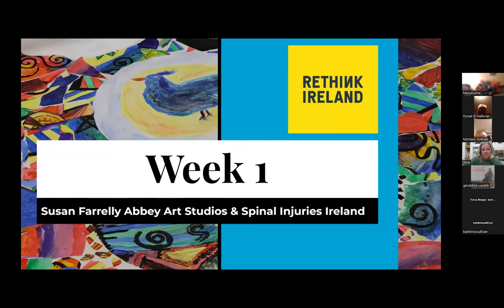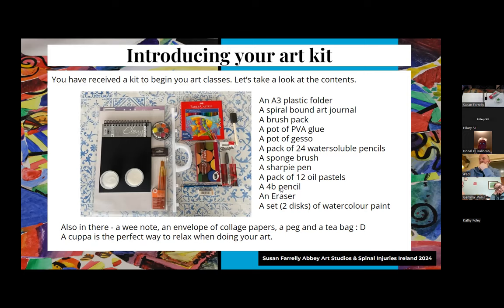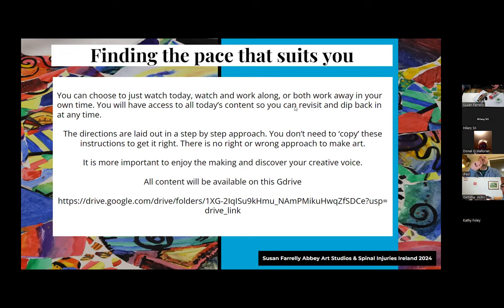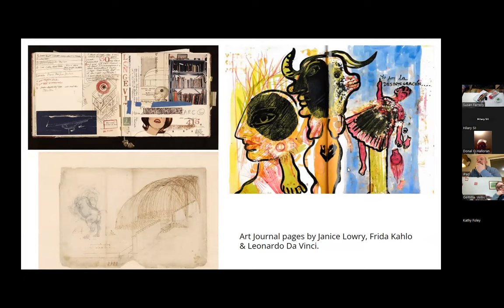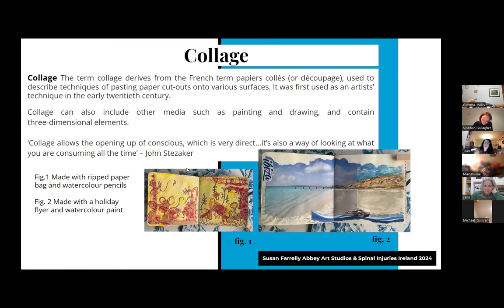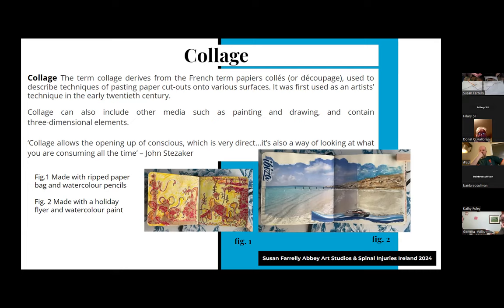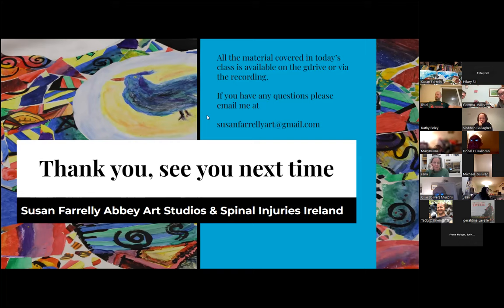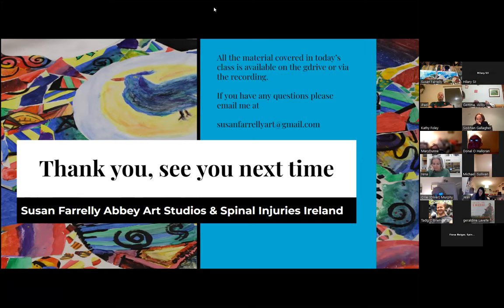Module 1 Workshop 1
First Workshop Recorded on 7th March 2024